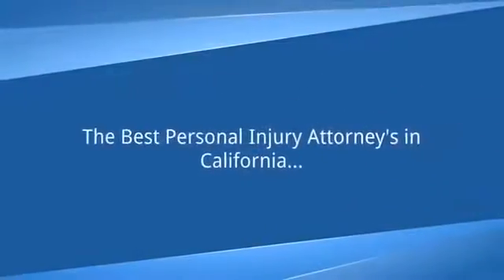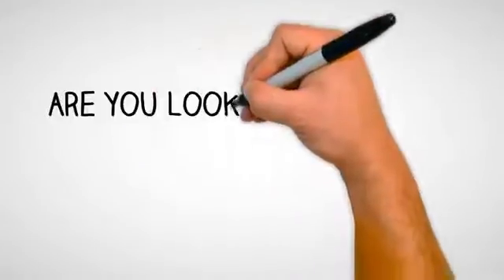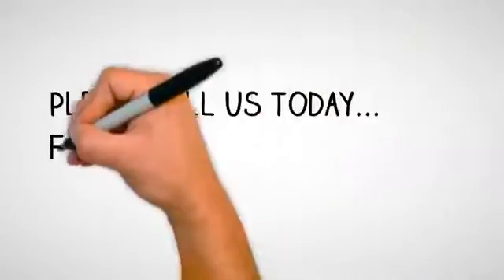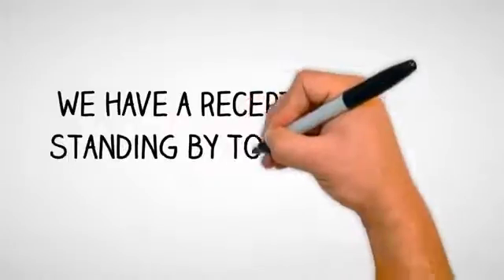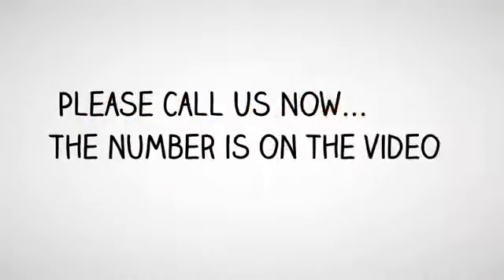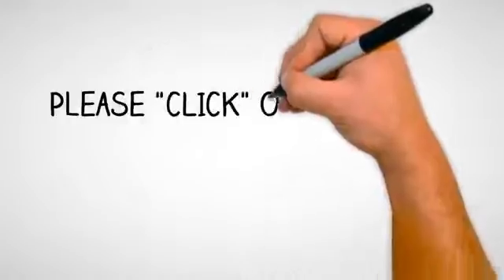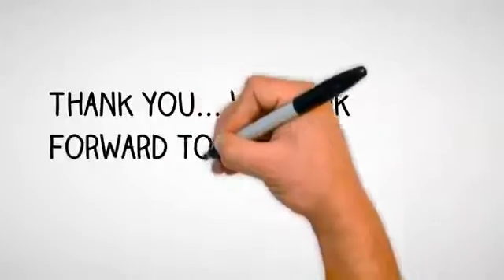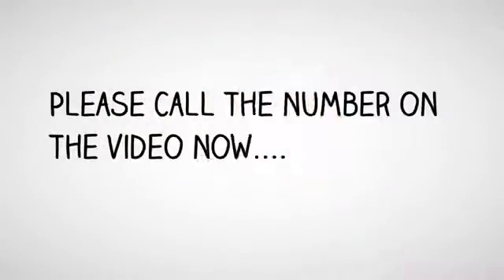Best Personal Injury Attorney Brawley | Attorney Brawley, CA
Attention: Lease This video for only $19.95 per month. Every City is available in your county!!

Your Telephone Number, I will include a link to your website, Plus I will make you a new Banner that will have your phone number on Google!

Franco Berkovatz

Have you been injured in accident that was someone else's fault? Has a doctor's mistake caused long-term health issues? Have you been hurt by a defective product? Under state personal injury laws, you may be entitled to compensation if you are hurt as a result of another person or company's negligent, reckless or deliberate actions. Personal injury lawyers work with the victims of all kinds of accidents, including auto accidents, motorcycle crashes, truck crashes, boating accidents, plane crashes, workplace injuries and railroad accidents. You should also hire a personal injury attorney if you've been injured as a result of dental or medical malpractice, a defective product, nursing home abuse, a slip and fall accident on someone else's property or a dog bite. Your personal injury law firm can help you collect money to pay for medical expenses, temporary or permanent disability, lost wages, pain and suffering, and other injury-related expenses.

Content:
Attorney Personal Injury - Brawley, CA
Lawyer Personal Injury - Brawley, CA
Best Personal Injury Attorney in Brawley, CA
Best Personal Injury Lawyer - Brawley, CA
Best Personal Injury Lawyers in Brawley, CA
Best Personal Injury Law Firm - Brawley, CA
Best Injury Lawyer - Brawley, CA
Best Injury Lawyers - Brawley, CA
Best Law Firm - Brawley, CA
Best Injury Attorney - Brawley, CA
Best Injury Attorneys - Brawley, CA
Best Accident Lawyer - Brawley, CA
Best Accident Lawyers - Brawley, CA
Best Accident Attorney - Brawley, CA
Best Accident Attorneys - Brawley, CA
Best Crash Injury Attorney - Brawley, CA
Best Car Accident Injury Attorney - Brawley, CA
Top Car Accident Injury Attorney - Brawley, CA
Top Personal Injury Lawyer - Brawley, CA
Top Personal Injury Lawyers in Brawley, CA
Top Personal Injury Law Firm - Brawley, CA
Top Injury Lawyer - Brawley, CA
Top Injury Lawyers - Brawley, CA
Top Law Firm - Brawley, CA
Top Injury Attorney - Brawley, CA
Top Injury Attorneys - Brawley, CA
Top Accident Lawyer - Brawley, CA
Top Accident Lawyers - Brawley, CA
Top Accident Attorney - Brawley, CA
Top Accident Attorneys - Brawley, CA
Top Crash Injury Attorney - Brawley, CA
Top Rated Personal Injury Lawyer - Brawley, CA
Top Rated Personal Injury Lawyers in Brawley, CA
Top Rated Personal Injury Law Firm - Brawley, CA
Top Rated Injury Lawyer - Brawley, CA
Top Rated Injury Lawyers - Brawley, CA
Top Rated Law Firm - Brawley, CA
Top Rated Injury Attorney - Brawley, CA
Top Rated Injury Attorneys - Brawley, CA
Top Rated Accident Lawyer - Brawley, CA
Top Rated Accident Lawyers - Brawley, CA
Top Rated Accident Attorney - Brawley, CA
Top Rated Accident Attorneys - Brawley, CA
Top Rated Crash Injury Attorney - Brawley, CA
Top Rated Car Accident Injury Attorney - Brawley, CA
Accident Attorney - Brawley, CA
Accident Attorneys - Brawley, CA
Accident Injury Attorney - Brawley, CA
Accident Lawyer - Brawley, CA
Auto Accident Attorney - Brawley, CA
Auto Accident Attorneys‎ - Brawley, CA
Auto Accident Injury - Free Consultations‎ - Brawley, CA
Auto Accident Lawyer - Brawley, CA
Auto Attorney - Brawley, CA
Auto Insurance Attorney - Brawley, CA
Automobile Lawyers‎ - Brawley, CA
Car Accident Injury Attorney  - Brawley, CA
Car Accident Lawyers - Brawley, CA
Crash Injury Attorney - Brawley, CA
Head Injury Attorney - Brawley, CA
Head Trauma Injury Attorney - Brawley, CA
Injury Attorneys - Brawley, CA
Injury Law Firm - Brawley, CA
Injury lawsuit - Brawley, CA
Injury Lawyer‎ - Brawley, CA
Injury Lawyers - Brawley, CA
Lawyer Injury - Brawley, CA
Lawyers Personal Injury - Brawley, CA
Malpractice Lawyer - Brawley, CA
Medical Malpractice Attorneys - Brawley, CA
Medical Malpractice Lawyers - Brawley, CA
Motorcycle Attorney - Brawley, CA
Motorcycle Atty - Brawley, CA
Motorcycle Lawyer - Brawley, CA
Personal Attorney - Brawley, CA
Personal Injury & Accident Attorney - Brawley, CA
Personal Injury Accident - Brawley, CA
Personal Injury Attorney - Brawley, CA
Personal Injury Attorney yelp - Brawley, CA
Personal Injury Law Firm - Brawley, CA
Personal Injury Lawyer - Brawley, CA
Workers Compensation Attorney - Brawley, CA